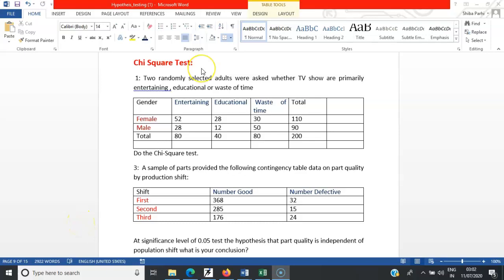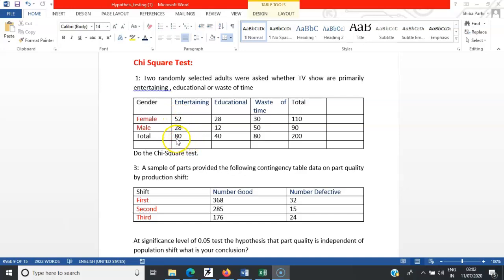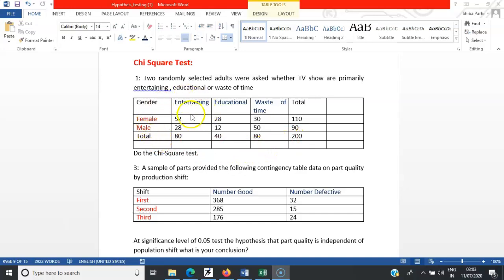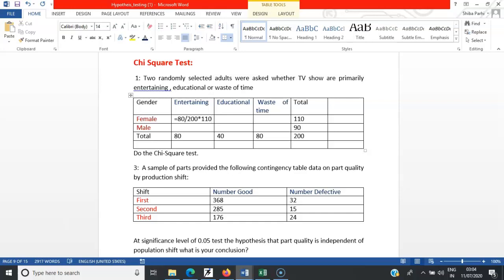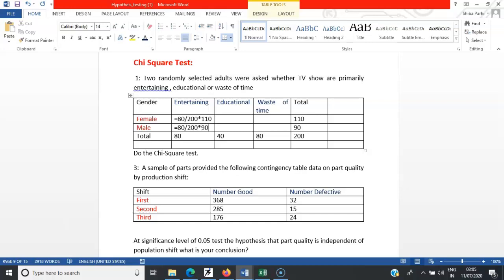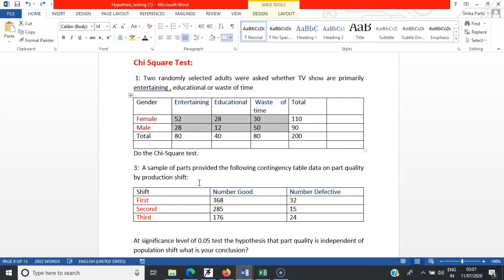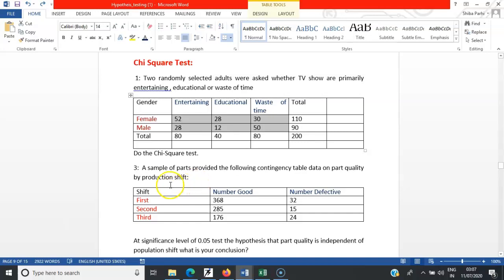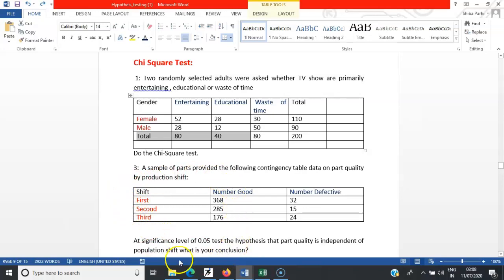Chi Square test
It is a non Parametric test , it test the association between the two categorical variables